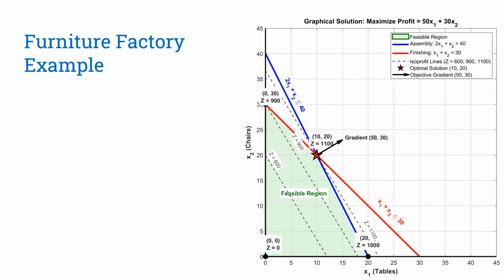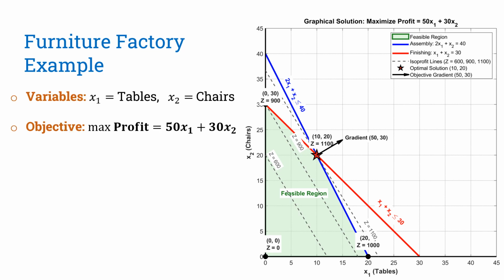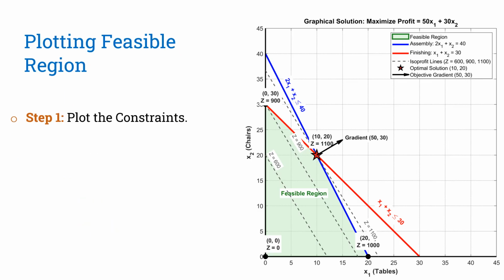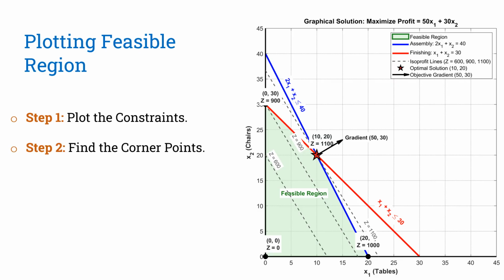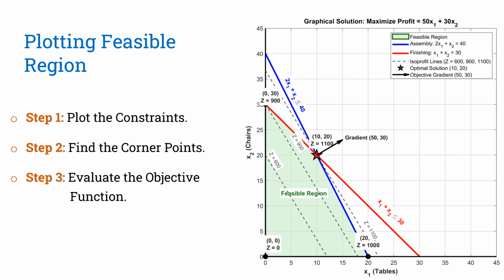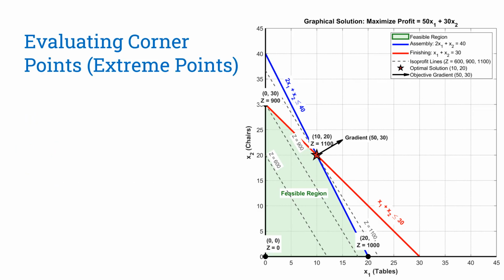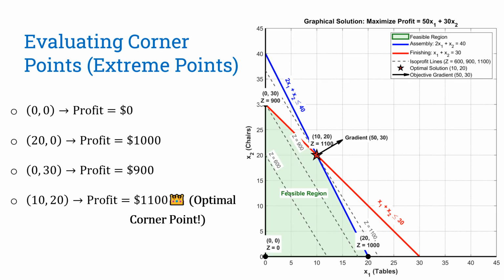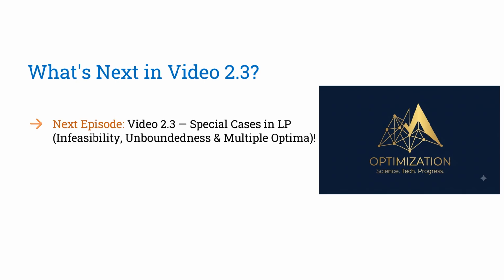How to Solve Linear Programming Visually! (The Graphical Method Explained)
How do optimization algorithms find the absolute best solution out of infinitely many choices?

In Video 2.2 of the OptiMind series, we break down the Graphical Method—the ultimate visual tool for solving 2-variable Linear Programming (LP) problems! Using a step-by-step furniture factory example, you'll learn how constraints shape the search space and why the optimal answer ALWAYS lives at a corner point.

🎯 In this video, you’ll learn:
- How to plot linear constraints on a 2D graph.
- What the Feasible Region is and why it matters.
- How to identify Extreme Points / Corner Points of a Convex Polygon.
- How to evaluate the Objective Function to find the optimal solution.
- The Fundamental Theorem of Linear Programming!

👇 Timestamps:
0:00 - Introduction: Why Visualizing LP Matters
0:31 - Real-World Example: Tables & Chairs Production
1:09 - Step 1: Plotting Constraints & Finding Feasible Region
1:37 - Step 2: Identifying Corner Points (Extreme Points)
1:50 - Step 3: Evaluating Profit & Finding the Optimal Solution
2:22 - The Fundamental Theorem of Linear Programming
2:27 - What’s Next in Video 2.3 (Special Cases in LP)!